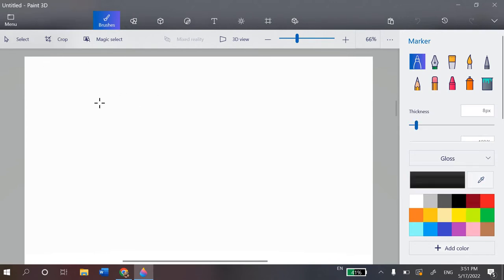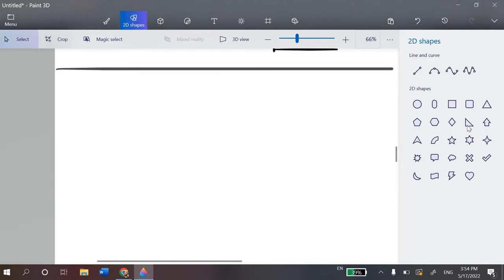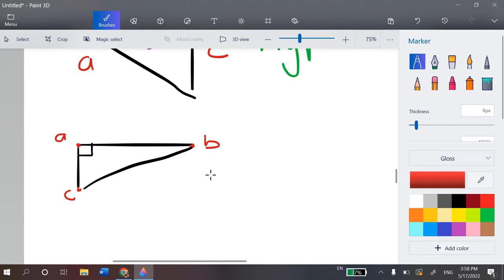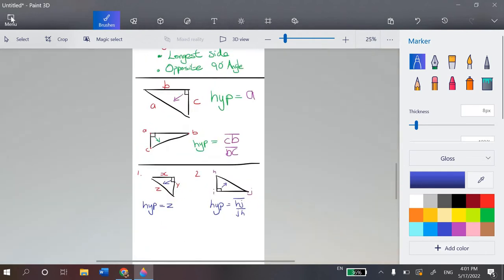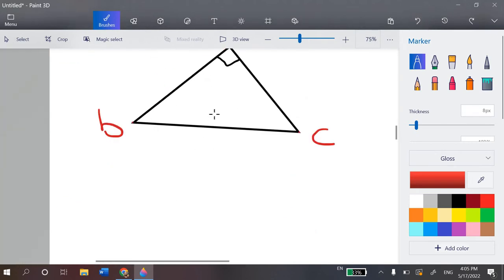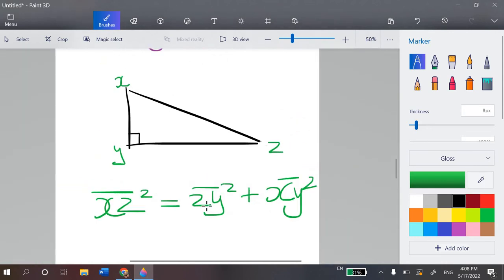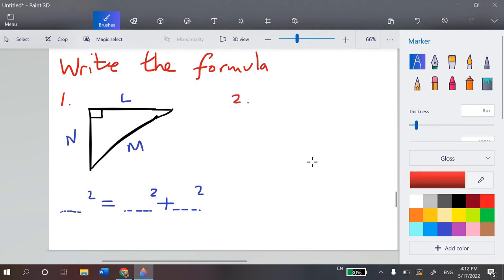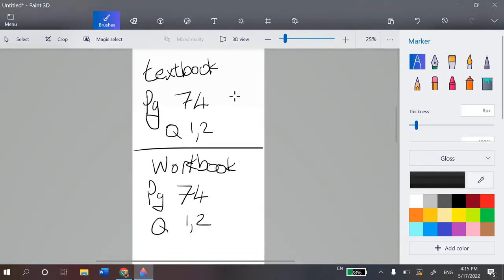M2 Math Sem 1 Lesson 1